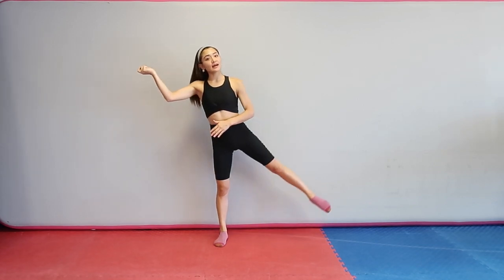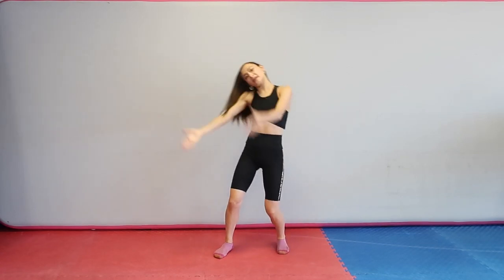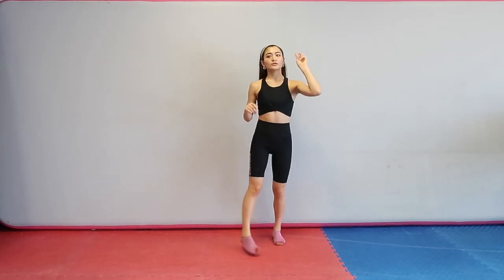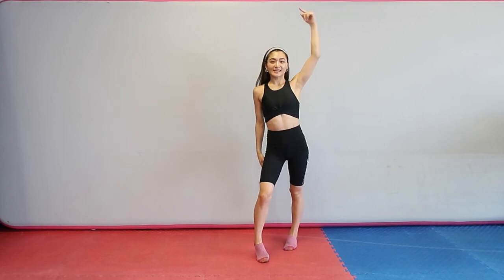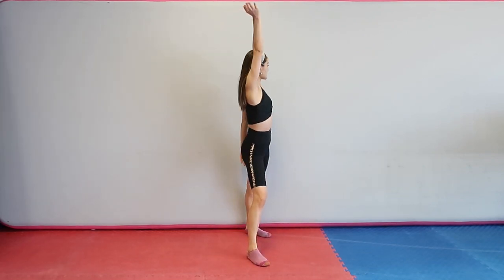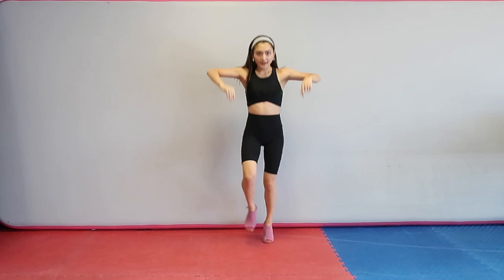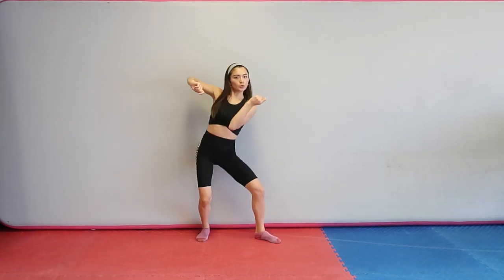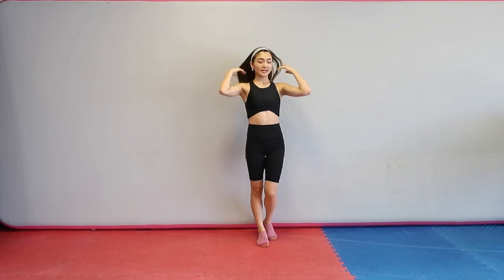【Kpop Tutorial】HowYouLikeThat by BLACKPINK (first chorus 8×8) / Arizona Kpop Dance Workshop